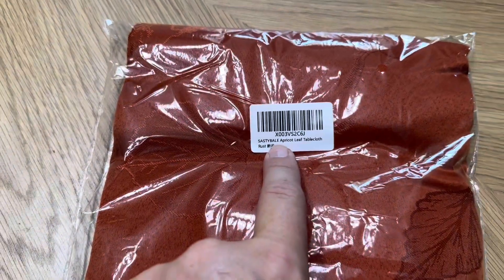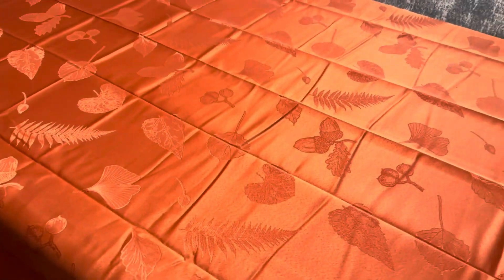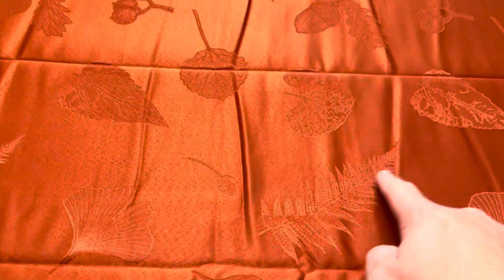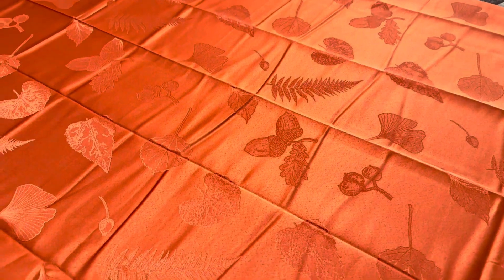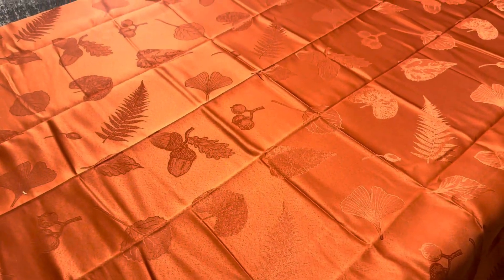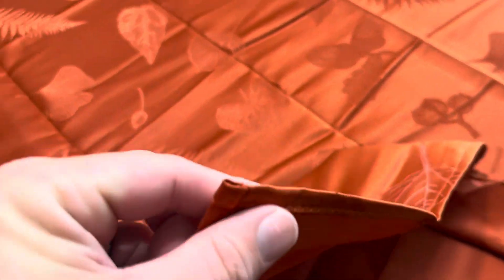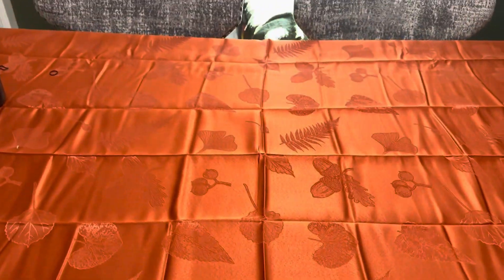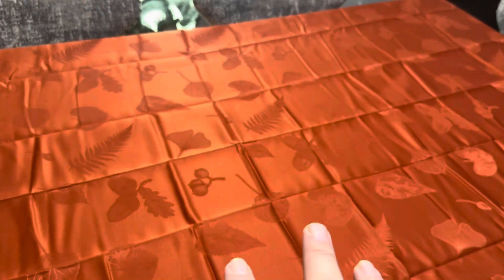Thickness, Color, Style, and Review of SastyBale Fall Tablecloth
In today’s video, I will be reviewing my Fall Tablecloth! You can see the current price for this item on Amazon by clicking below.